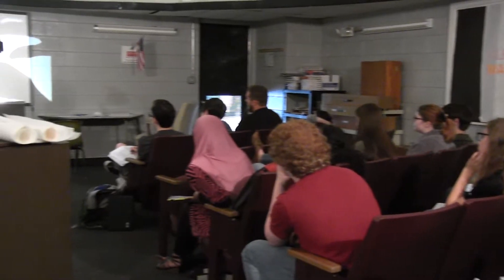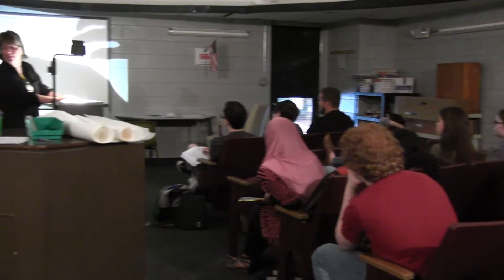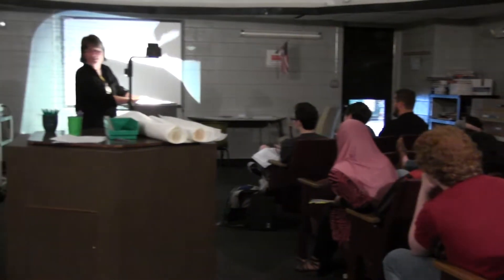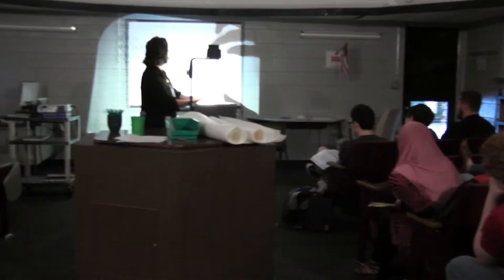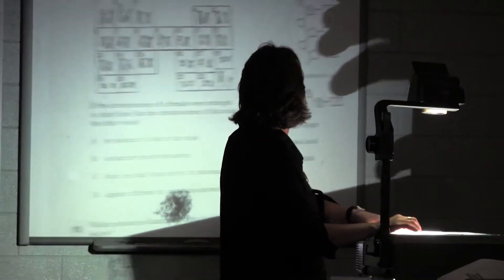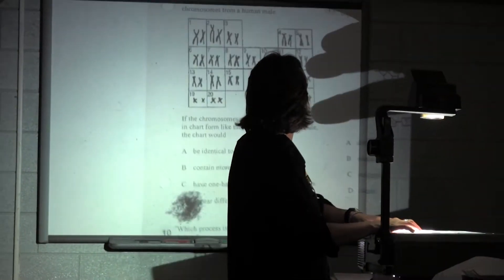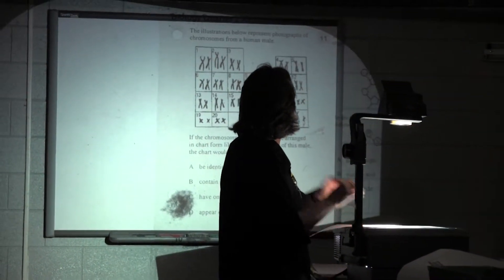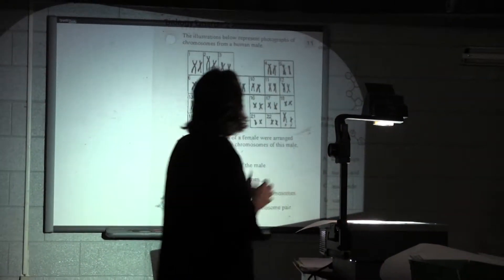Use a Data Tracking System to Address Students’ Weaknesses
Using a color-coded data tracker, Blended-Learning Teacher Lori Treiber can quickly visualize where her students need help, further personalizing her instruction.

For more videos on key elements of instructional leadership and excellence,

Opportunity Culture® is a registered trademark of Public Impact®. To learn more, visit OpportunityCulture.org.